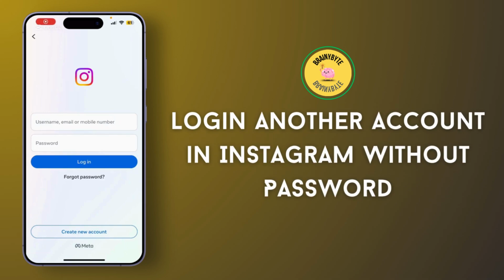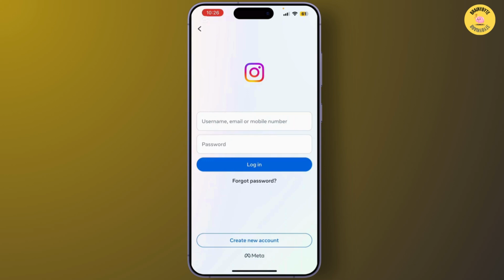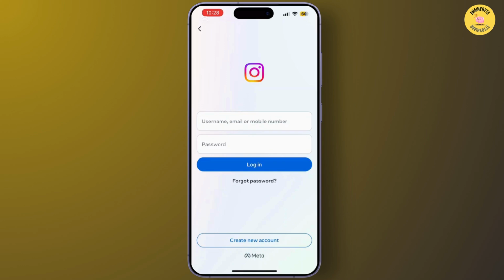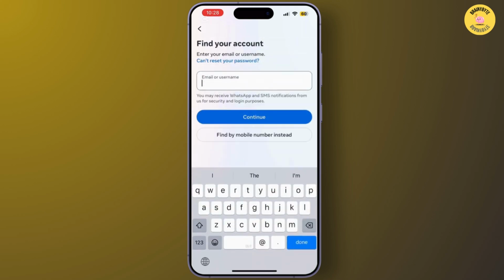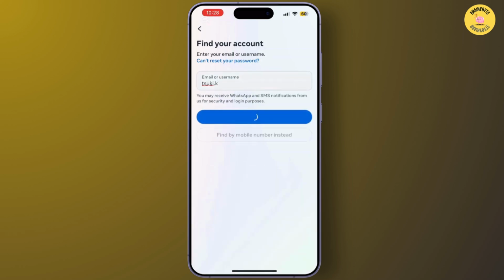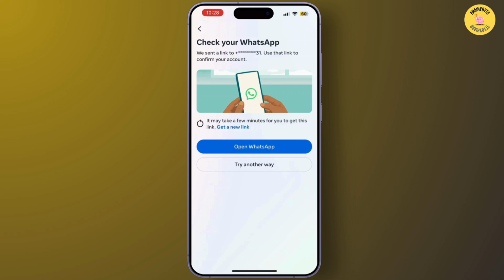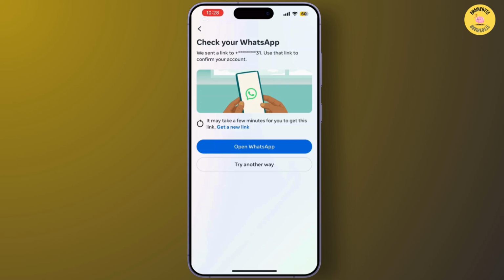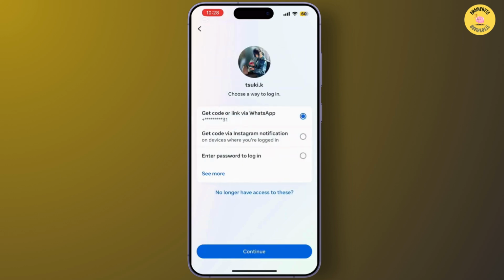How to Login Another Account in Instagram Without Password?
How to Login Another Account in Instagram Without Password! Want to log into another Instagram account without the password? This video will guide you through the quick and easy steps to access another account on Instagram. Whether you're asking, "How do I log into another Instagram account without the password?" or need help logging in without the usual login details, this tutorial has you covered. Learn how to access multiple Instagram accounts seamlessly. Watch now to find out how to login to another Instagram account without a password!

Timestamps:
00:00 How to Login Another Account in Instagram Without Password
00:10 How Do I Login to Another Instagram Account Without the Password?